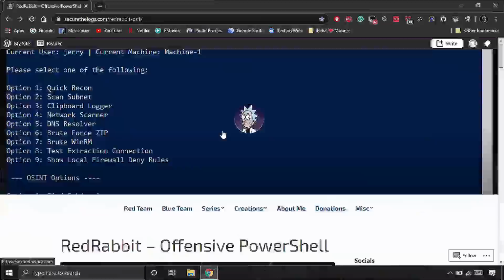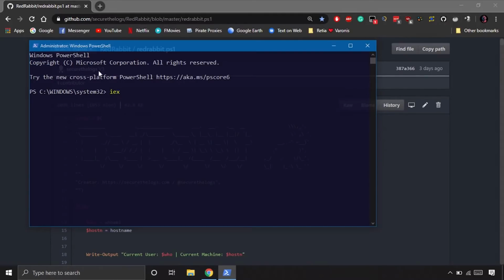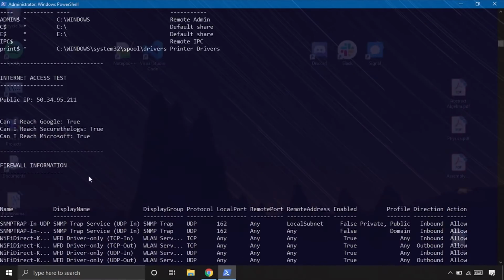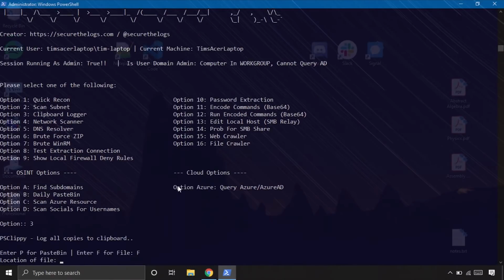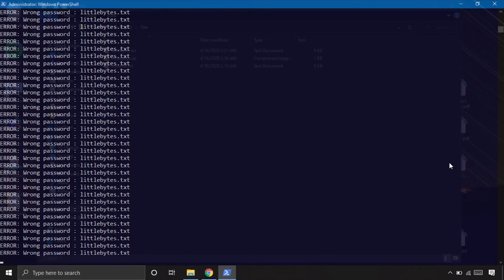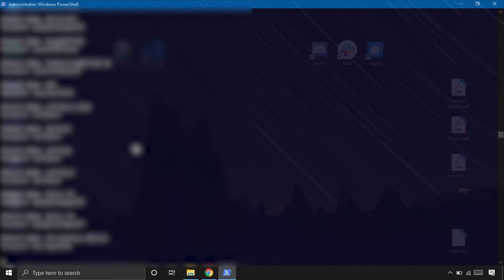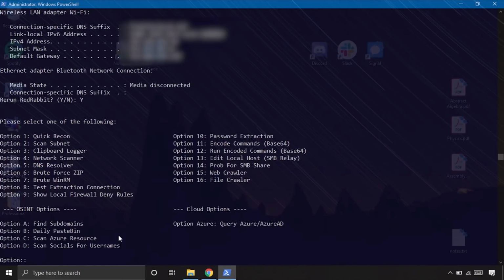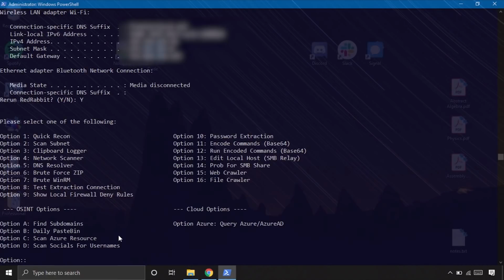Using RedRabbit's Best Pentesting & Post-Exploitation Tools on Windows [Tutorial]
RedRabbit is an offensive PowerShell script designed for pen-testers and ethical hackers. Red Rabbit can give a lot of useful information in identifying potential vectors for attack, as well as quickly crack password-protected zip files and dump all saved Wi-Fi credentials. On this episode of Cyber Weapons Lab, we'll go over a few of the best features to see how they work.